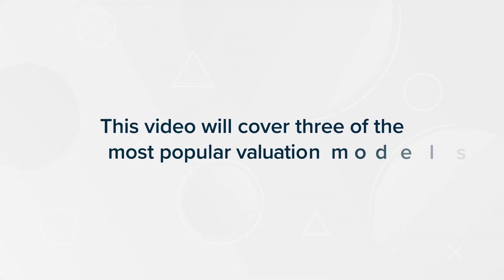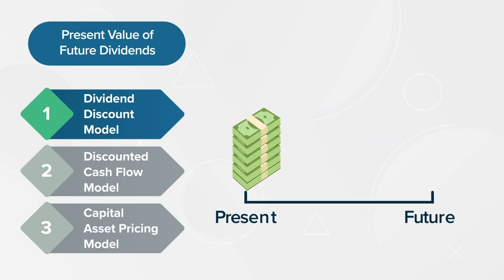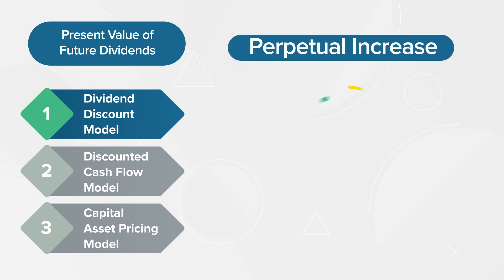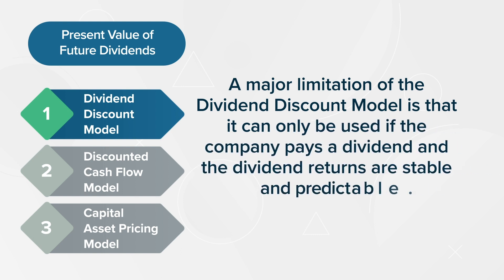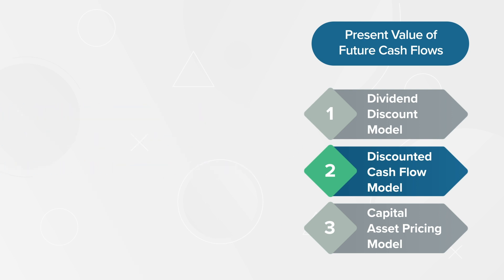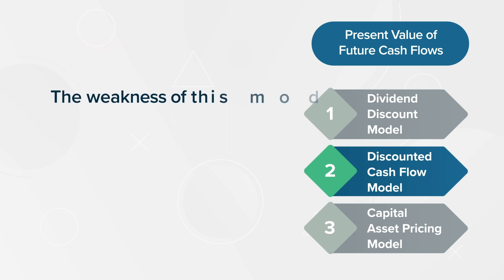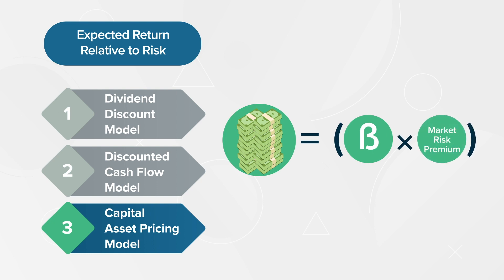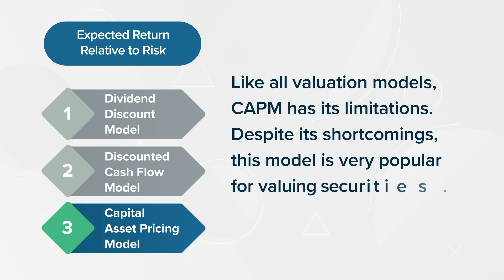Valuation Methods (Easy!) | Finance Strategists | Your Online Finance Dictionary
Valuation is a process by which analysts determine the present or expected worth of a stock, company, or asset. The purpose of valuation is to appraise a security and compare the calculated value to the current market price in order to find wise investments. While the current market price is said to reflect all variables (including irrational behavior), valuation models will only factor in a few variables—this is why there are so many different methods of valuation.
0:00 Intro
0:08 Valuation Definition
0:42 Dividend Discount Model (DDM)
1:47 Discounted Cash Flow Model (DCF)
2:36 Capital Asset Pricing Model (CAPM)
3:21 Discussions